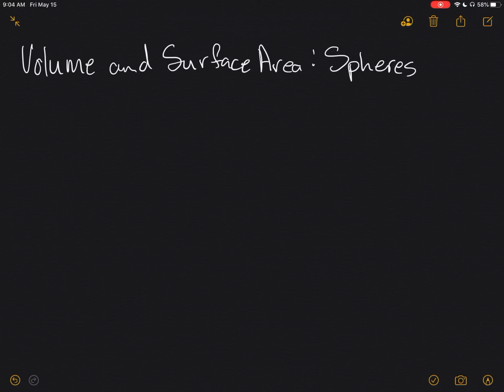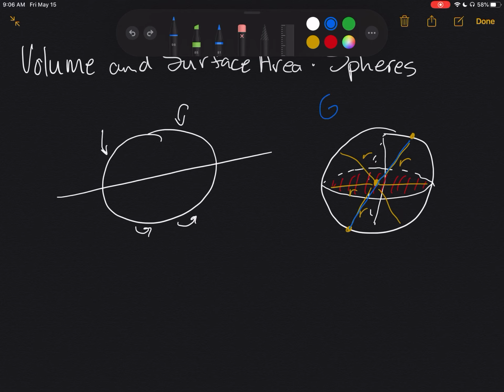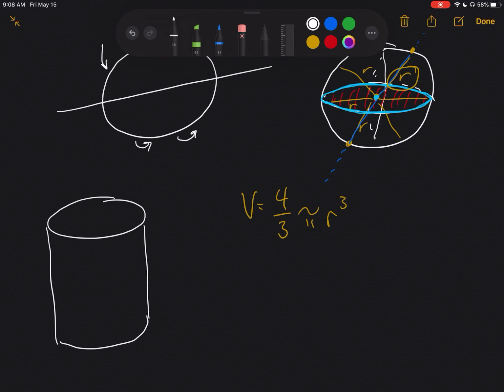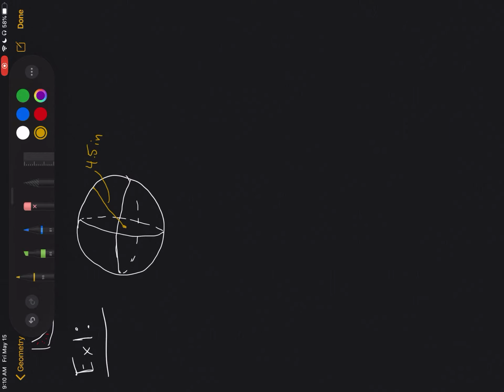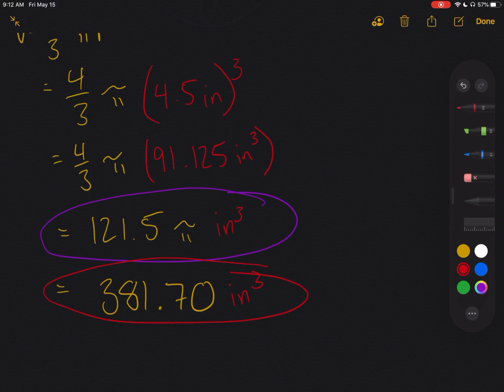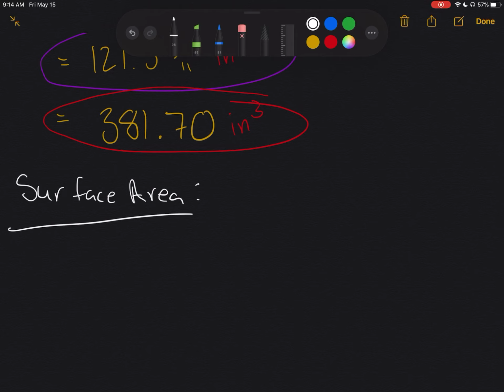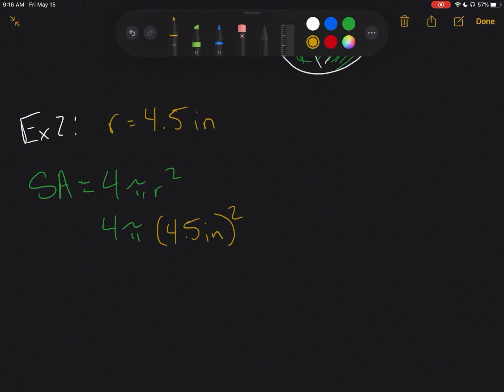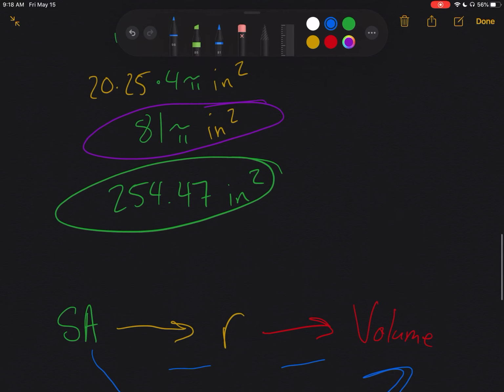Volume and Surface Area of Spheres